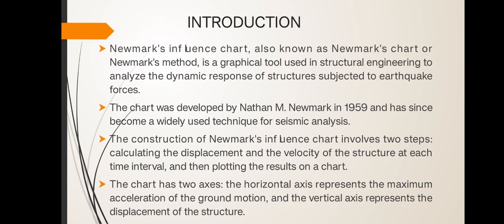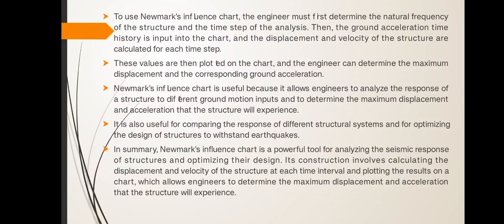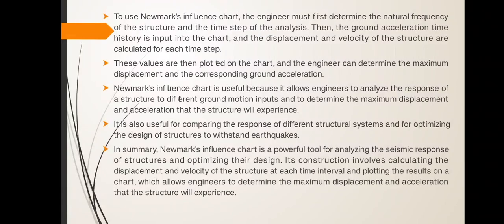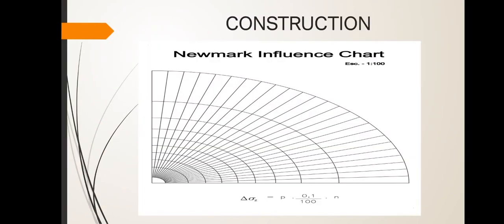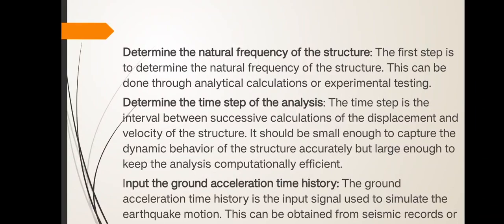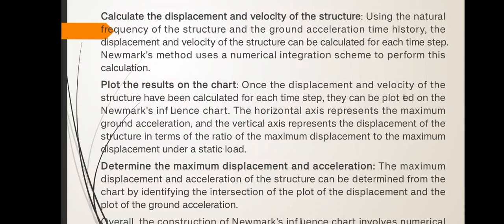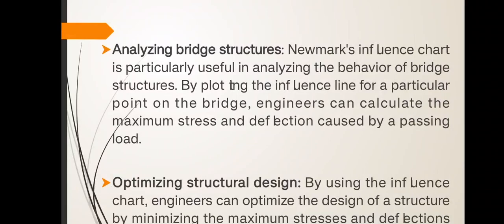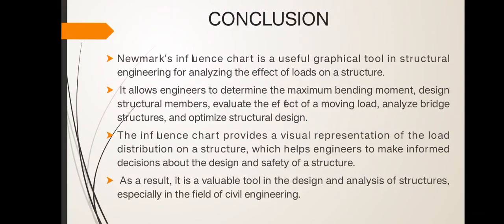Newmark’s influence chart along with its construction